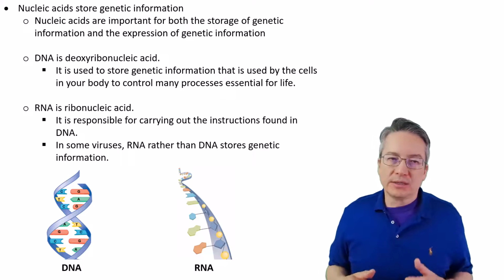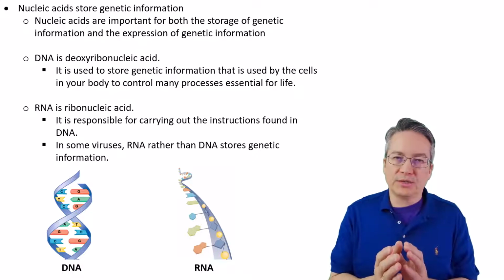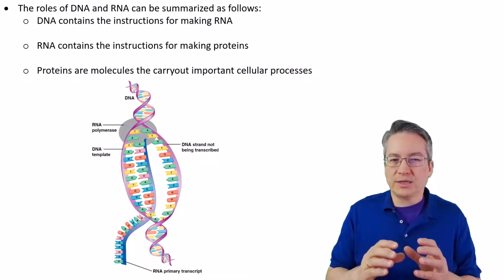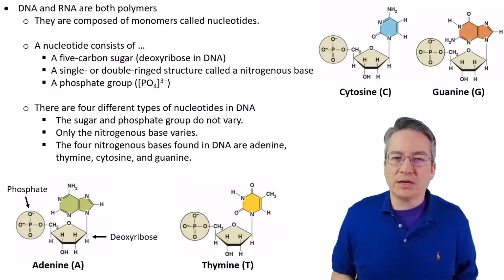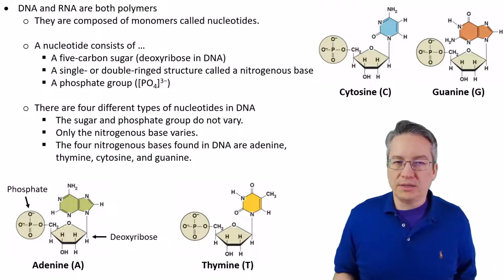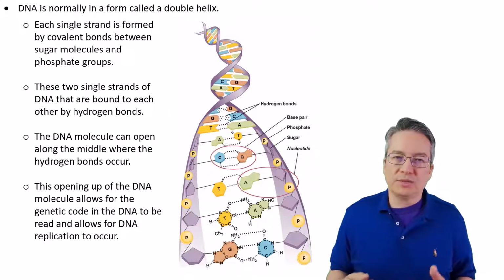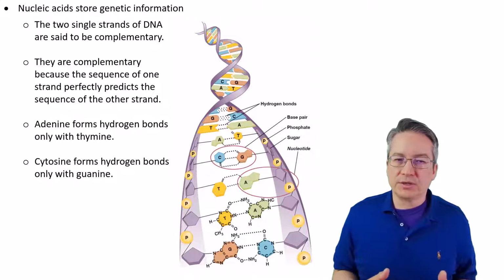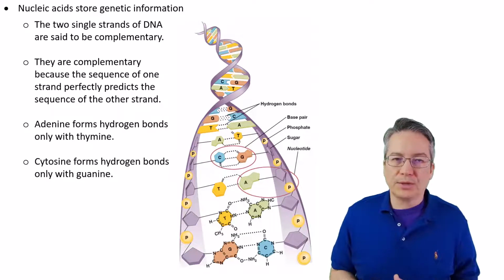2.9A Nucleic acids store genetic information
What is a nucleic acid?
What is DNA used for by the human body?
What is RNA used for by the human body?
What is a nucleotide?
What are the four nitrogenous bases found in DNA?
Is DNA normally single stranded or double stranded in human cells?
What kind of chemical bond occurs between complementary strands of DNA?
What does it mean when one says that the two strands of a DNA molecule are complementary?
With which nitrogenous base does the nitrogenous base adenine form hydrogen bonds?
With which nitrogenous base does the nitrogenous base cytosine form hydrogen bonds?
In this video, we discuss the nucleic acid deoxyribonucleic acid (DNA).

• Nucleic acids store genetic information
     o Nucleic acids are important for both the storage of genetic information and the expression of genetic information
     o DNA is deoxyribonucleic acid.
      It is used to store genetic information that is used by the cells in your body to control many processes essential for life.
     o RNA is ribonucleic acid.
      It is responsible for carrying out the instructions found in DNA.
      In some viruses, RNA rather than DNA stores genetic information.
• The roles of DNA and RNA can be summarized as follows:
     o DNA contains the instructions for making RNA
     o RNA contains the instructions for making proteins
     o Proteins are molecules the carryout important cellular processes
• DNA and RNA are both polymers
     o They are composed of monomers called nucleotides.
     o A nucleotide consists of …
      A five-carbon sugar (deoxyribose in DNA)
      A single- or double-ringed structure called a nitrogenous base
      A phosphate group ([PO4]3−)
     o There are four different types of nucleotides in DNA
      The sugar and phosphate group do not vary.
      Only the nitrogenous base varies.
      The four nitrogenous bases found in DNA are adenine, thymine, cytosine, and guanine.
• DNA is normally in a form called a double helix.
     o Each single strand is formed by covalent bonds between sugar molecules and phosphate groups.
     o These two single strands of DNA that are bound to each other by hydrogen bonds.
     o The DNA molecule can open along the middle where the hydrogen bonds occur.
     o This opening up of the DNA molecule allows for the genetic code in the DNA to be read and allows for DNA replication to occur.
     o The two single strands of DNA are said to be complementary.
     o They are complementary because the sequence of one strand perfectly predicts the sequence of the other strand.
     o Adenine forms hydrogen bonds only with thymine.
     o Cytosine forms hydrogen bonds only with guanine.